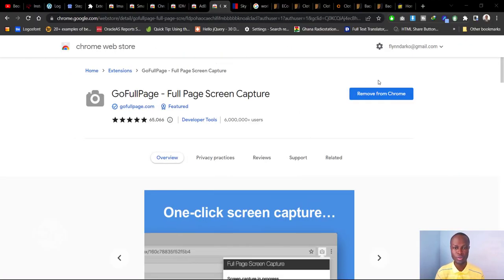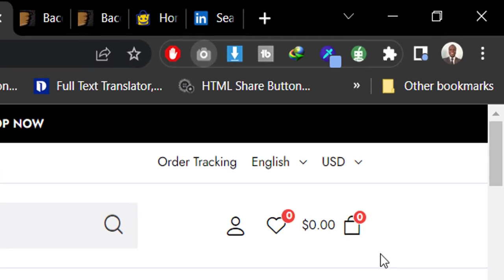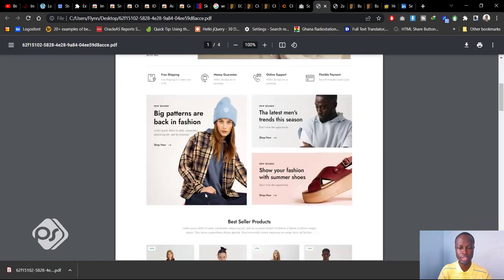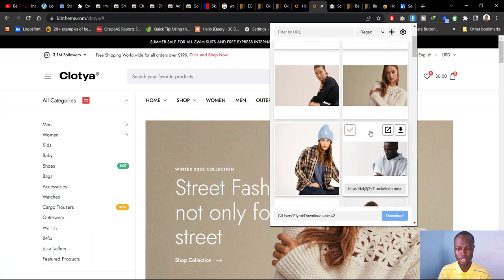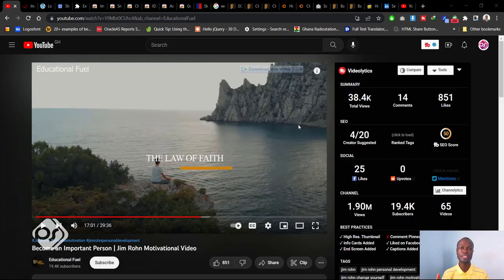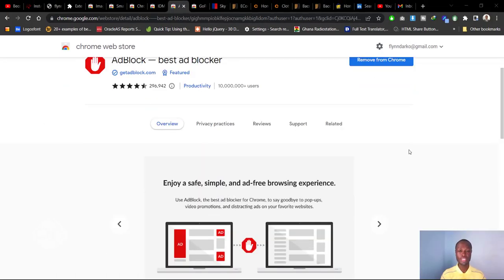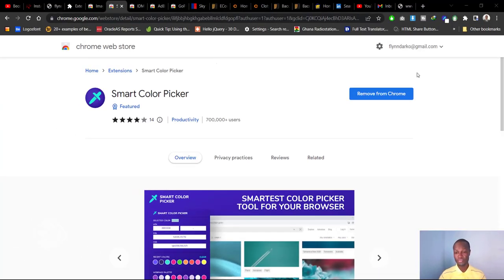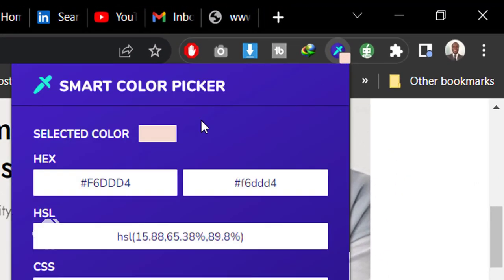5 Amazing Google Chrome Extensions - How to use them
In this tutorial, I show some Google Chrome extensions and how you can use them to get things done and stay safe online.

Chrome Extensions Include:
1. Image Downloader
2. Smart Color Picker
3.  IDM (Internet Download Manager ) - integration
4. GoFullPage - Full Page Screen Capture
5. AdBlock — best ad blocker

⌚ Time Stamps
00:24  GoFullPage - Full Page Screen Capture
01:49  Image Downloader
02:46  IDM (Internet Download Manager ) - integration
03:45  AdBlock — best ad blocker
04:19  Smart Color Picker